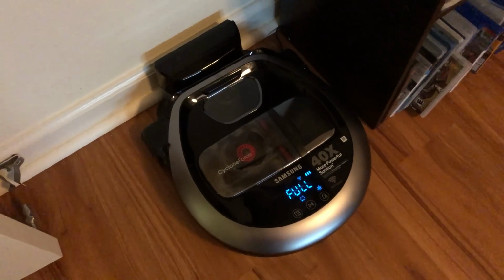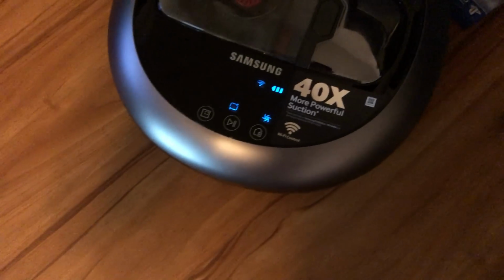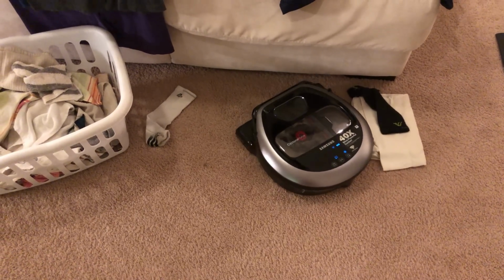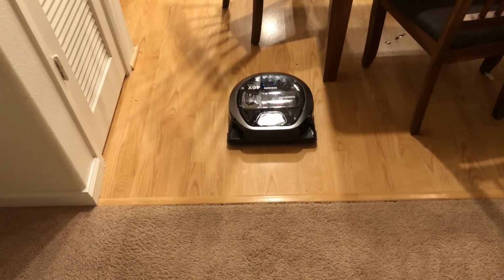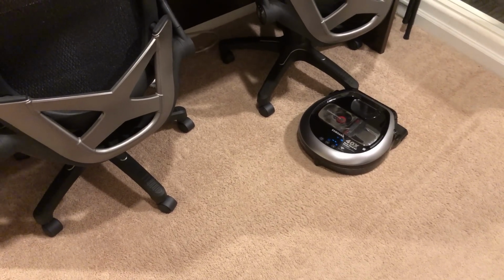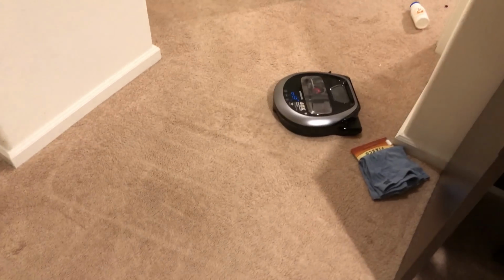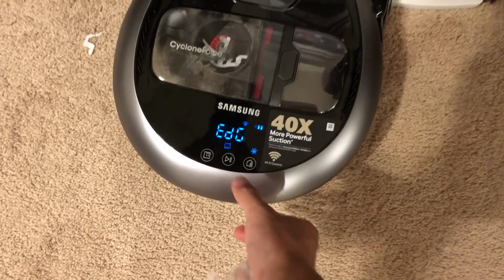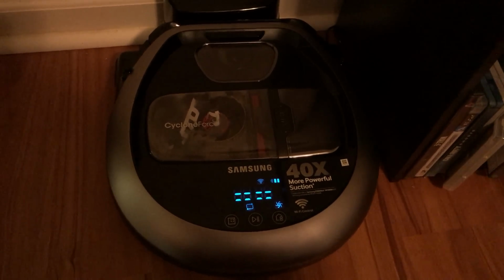TechTalk: The Samsung POWERBot R7070 Demo and Review: Alexa, Stairs, Edge Cleaning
TechTalk: The Samsung POWERBot R7070 Get yours

Demonstration of the features of Alexa integration with "Turn on Robot Vacuum", navigating stairwells without falling over, and edge cleaning against the walls and around tough turns.  Impressive autonomous function.

The Samsung POWERbot R7070 is a phenomenal robotic vacuum that smartly cleans with advanced features of edge detection, Alexa integration, smart path-finding, and even drop off detection.
With a low profile it is able to get to hard to reach places like under furniture, and it intelligently navigates without bumping into furniture and even avoids running off stairs.  Its pathfinding abilities are smart to avoid redundancy

With Alexa integration, this allows voice commands to turn the vacuum on and off allowing it to self-navigate to its base to recharge.

With Alexa integration, this also enables using features such as IFTTT, to allow the vacuum to be programmed to automatically start when leaving or away from home.  The vacuum "chats" to you with real-time messages via the Samsung Smart Home mobile app for updates to any obstacles or issues that it encounters.

Finally one of its greatest features of the vacuum is its ability to edge clean where the vacuum gently moves right up to a wall edge and vacuums without missing a margin around edges or turns.  The POWERbot R7070 is effective both of hard and carpeted surfaces and has ample suction to take care of light to moderate soilage, albeit particulate matter needs to be small and dry.

Overall the POWERbot R7070 far exceeds our expectations and is definitely an appliance that you probably never thought that you needed, but with its simplicity yet effectiveness, is an appliance that you soon won’t be able to do without!